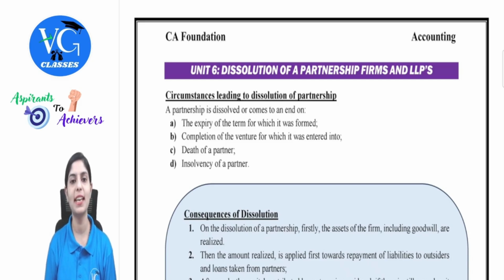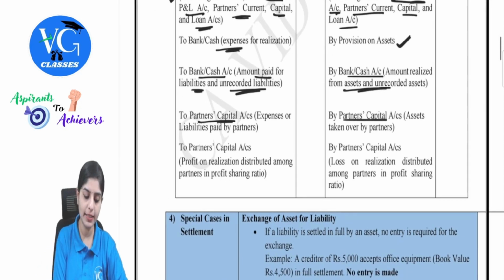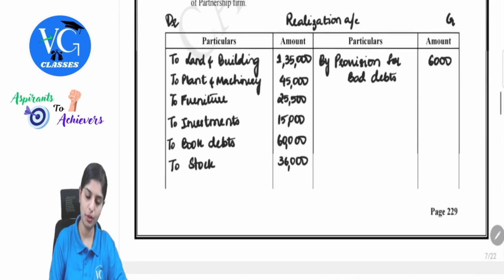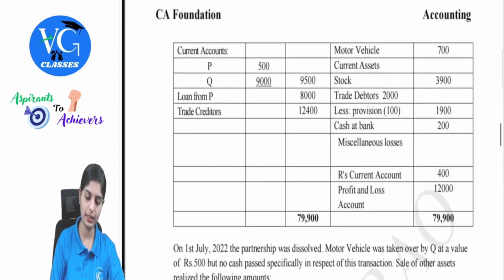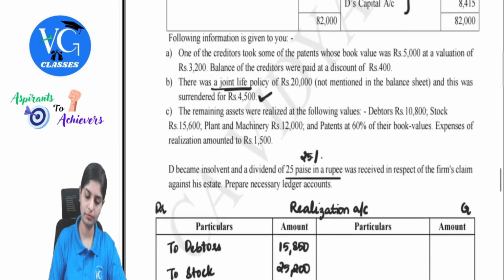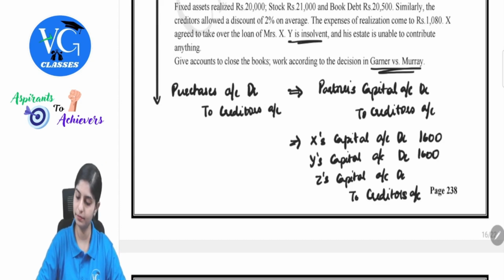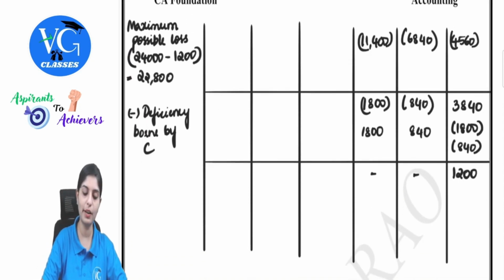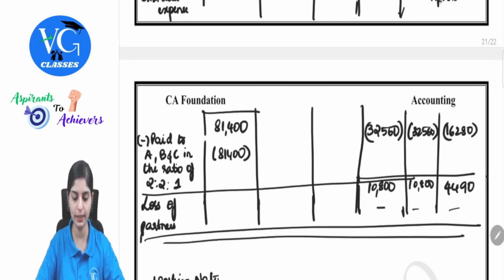Dissolution of Partnership Firm | CA Foundation Accounting Revision in English | ICAI | CA Vidya Rao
Topic: Dissolution of Partnership Firms and LLP's (Unit -6)
           Chapter 10 : Partnership and LLP Accounts

Subject: Accounting (Paper 1)